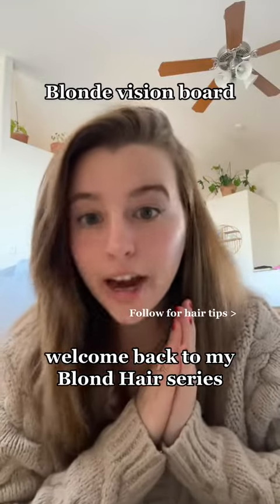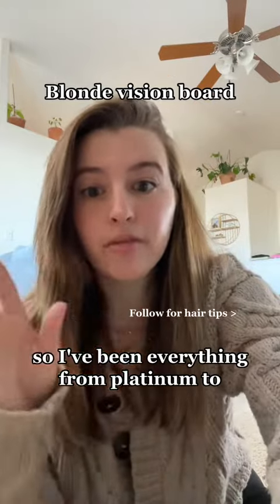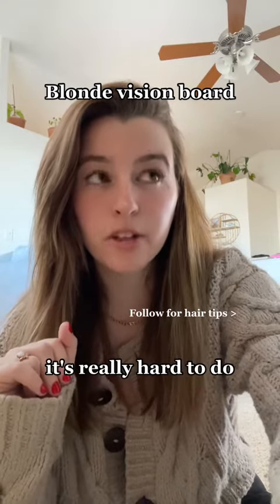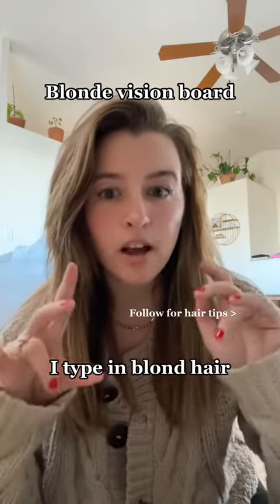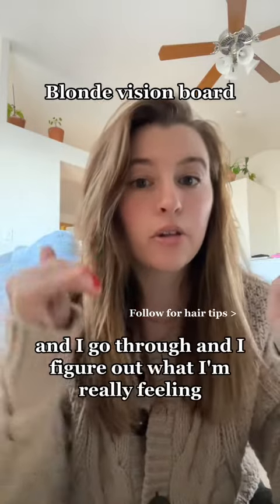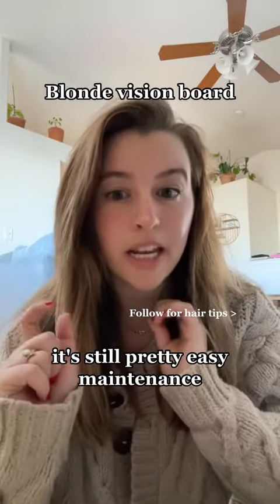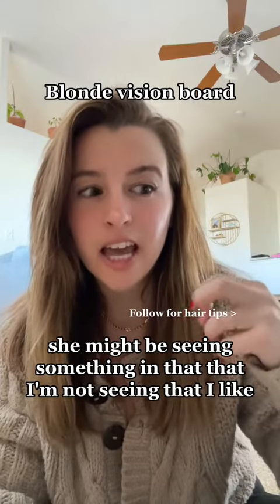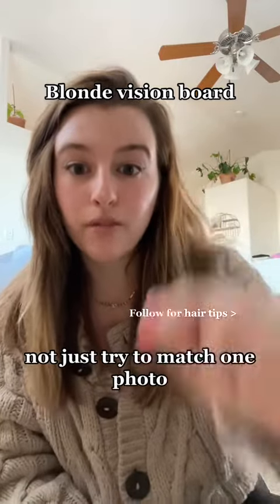Create a Blonde Vision Board: Tips for Your Next Salon Visit | Blonde Hair Series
Are you tired of leaving the salon with a blonde hair color that just doesn't feel right? In this video, I share my secret to getting the perfect blonde: creating a blonde vision board. By curating a Pinterest board of colors and styles that you love, you can show your stylist exactly what you're looking for. Watch now to learn how to create a dream blonde hair vision board for your next salon visit!